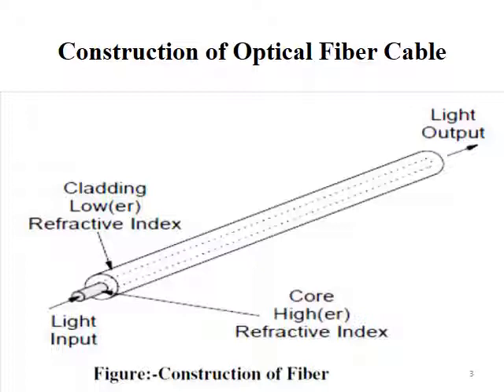Construction of Optical Fibre Cable